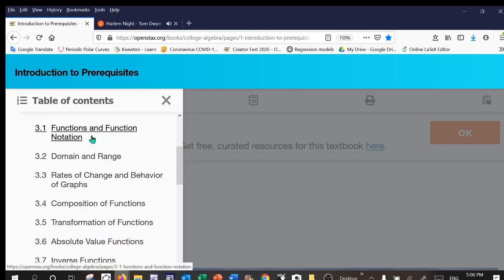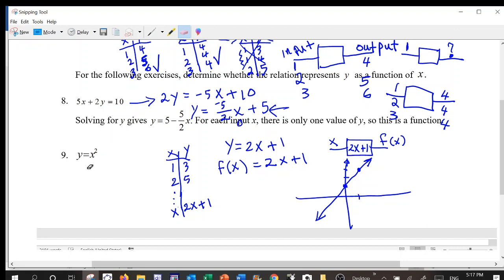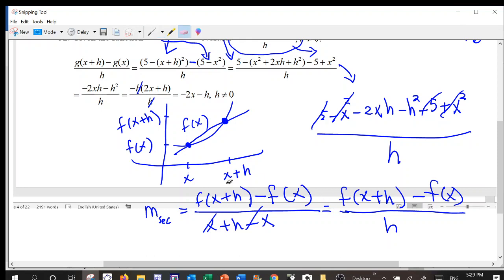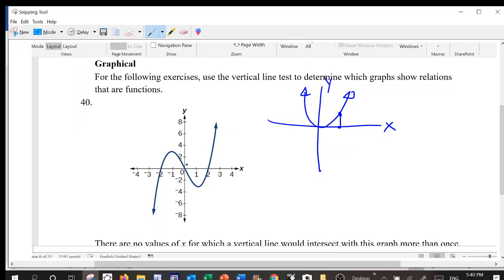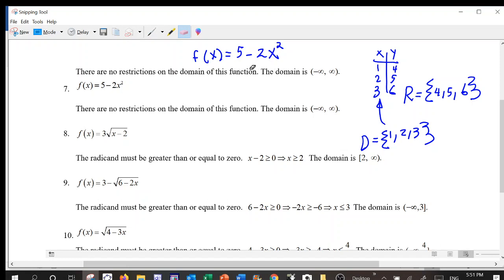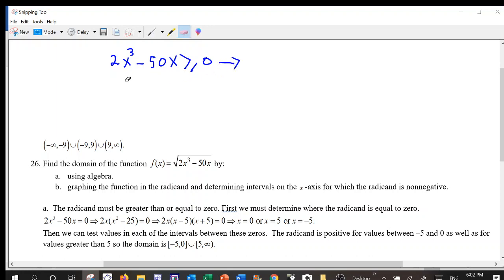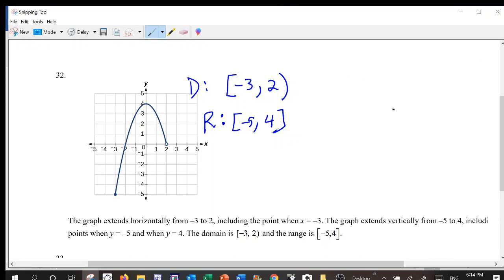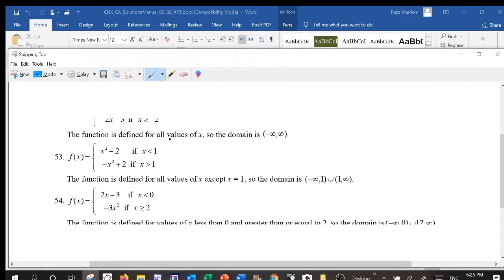College Algebra 6 Functions, notation, domain, range